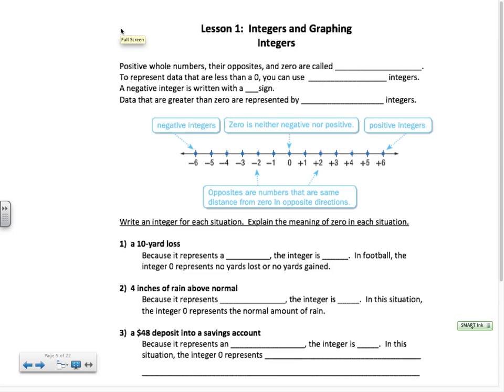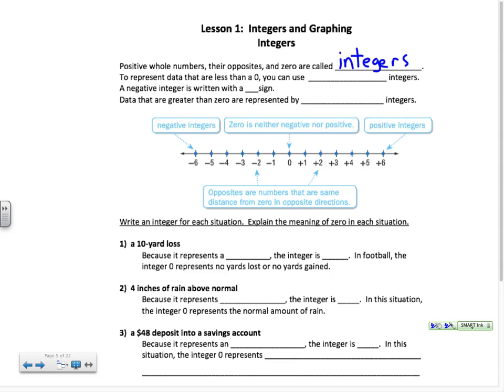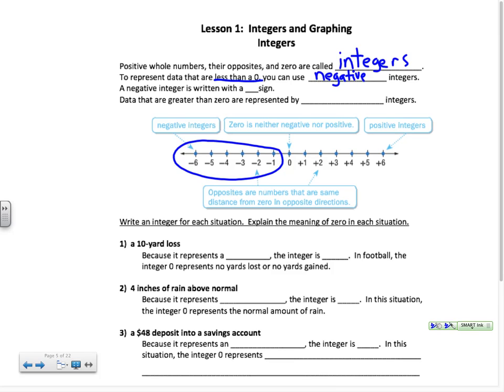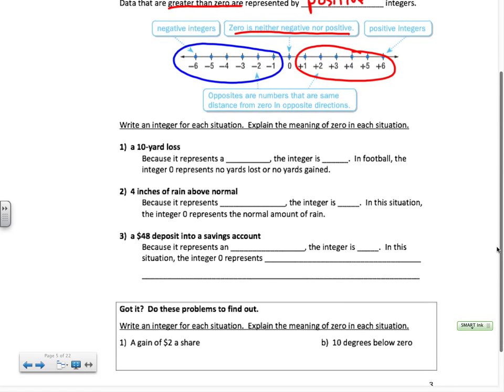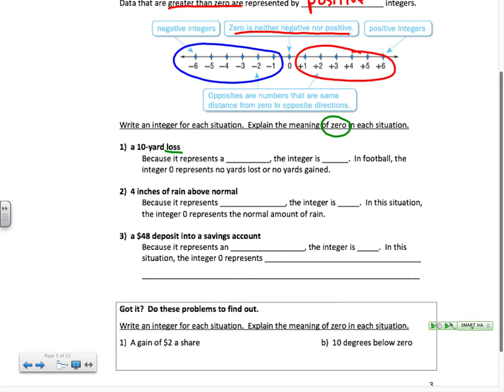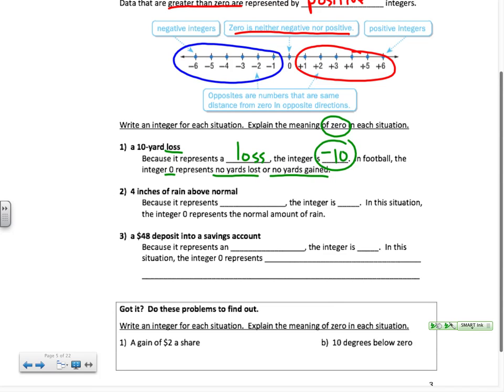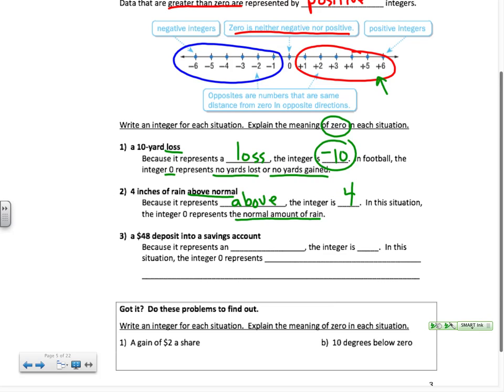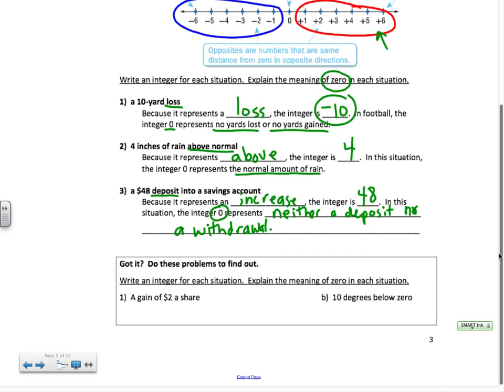Ch 5 Lesson1